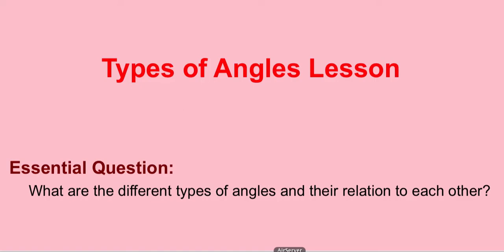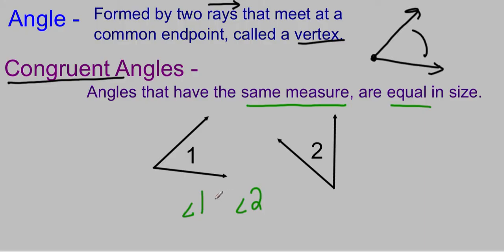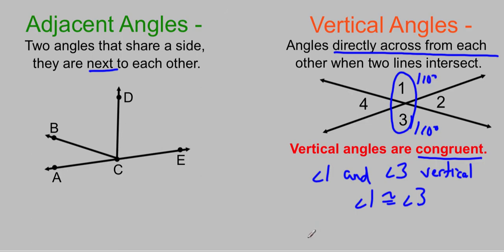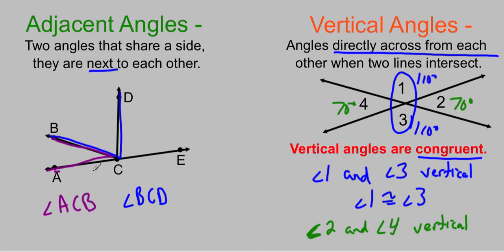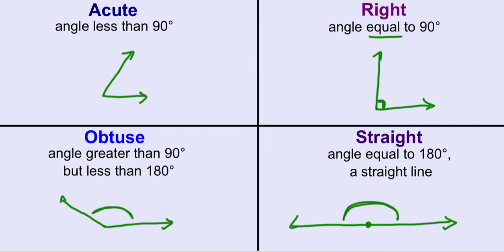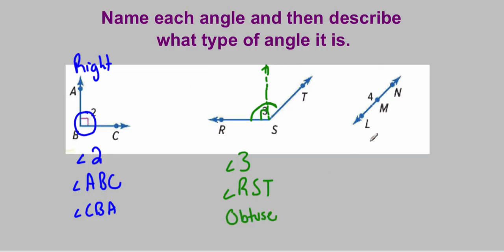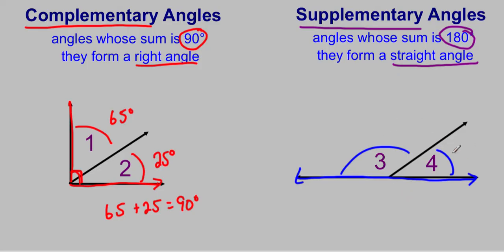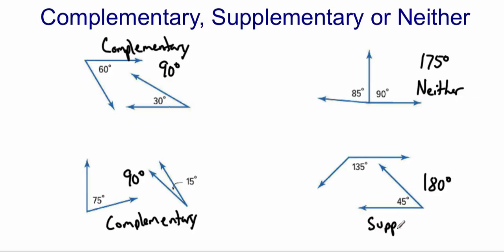Types of Angles Video